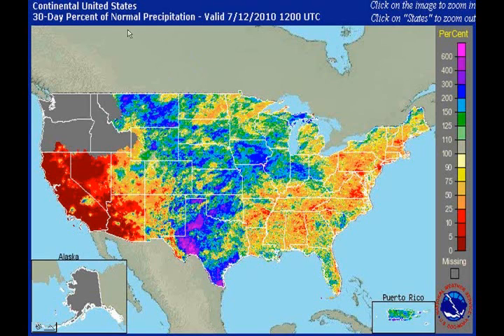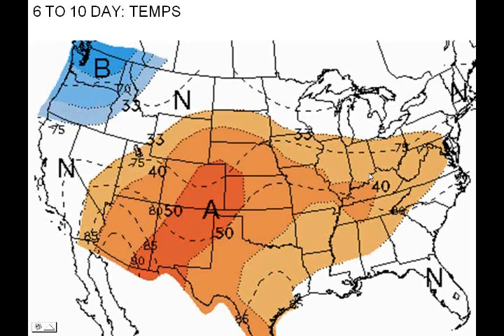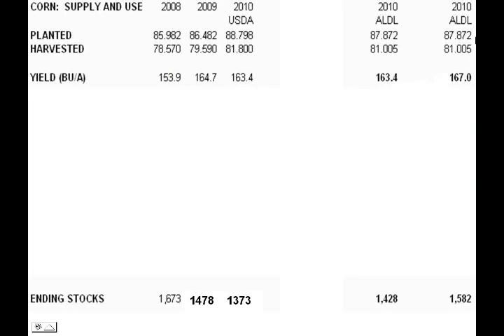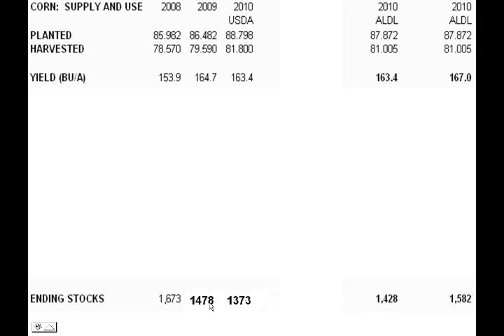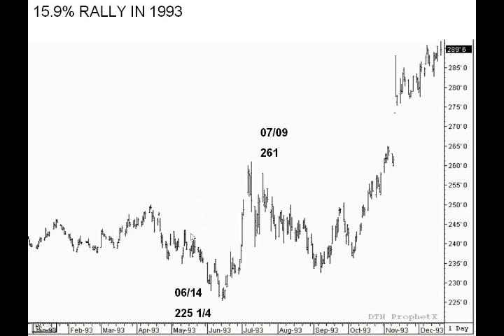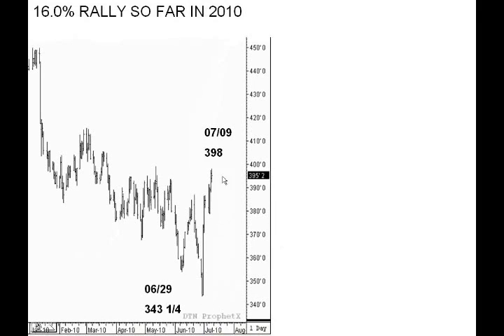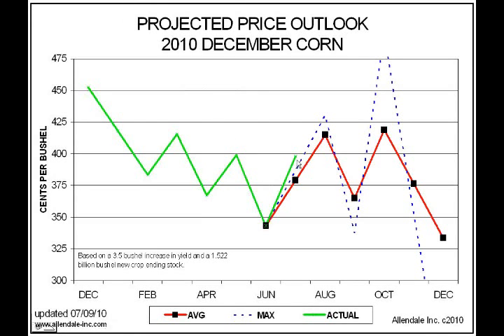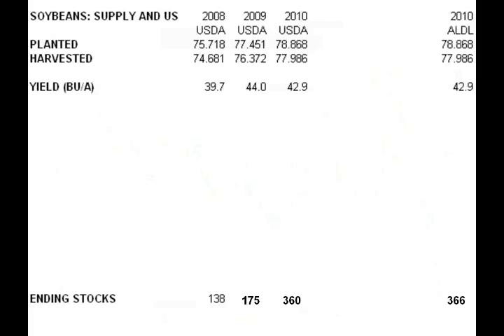2010-07-12-Weather and Grains.wmv